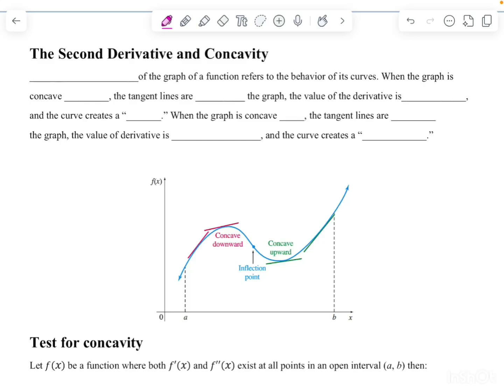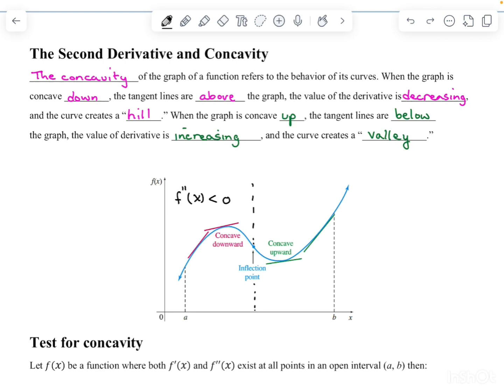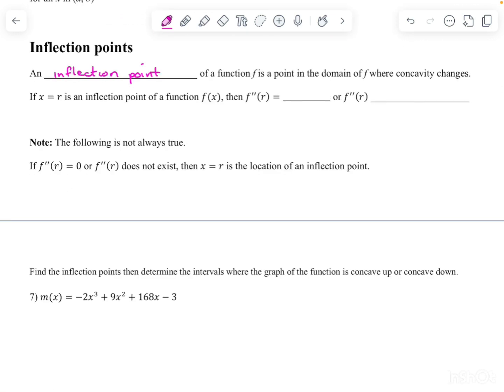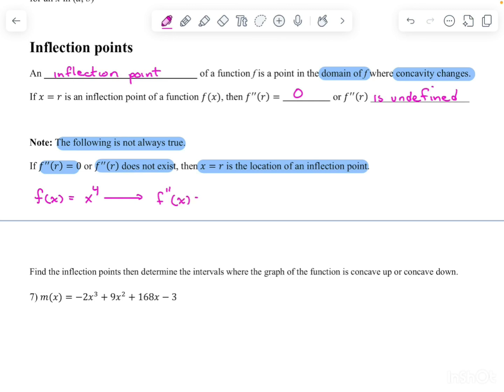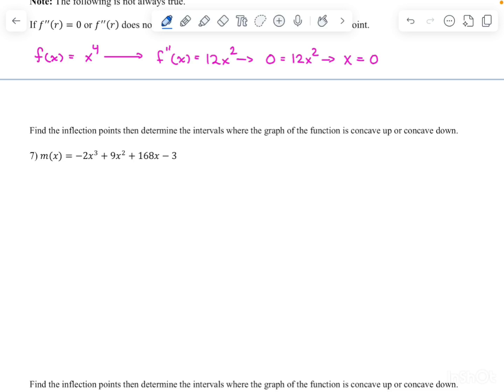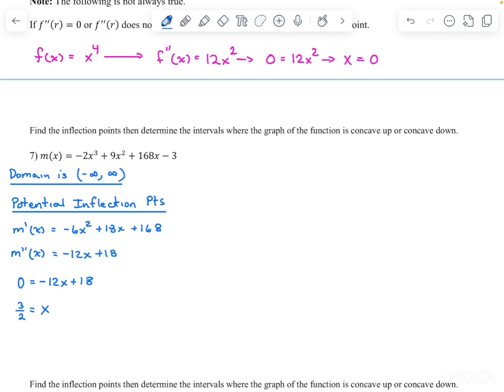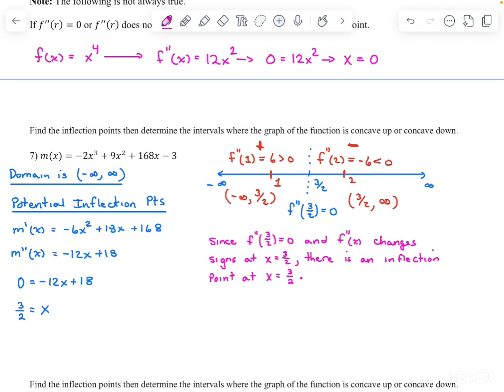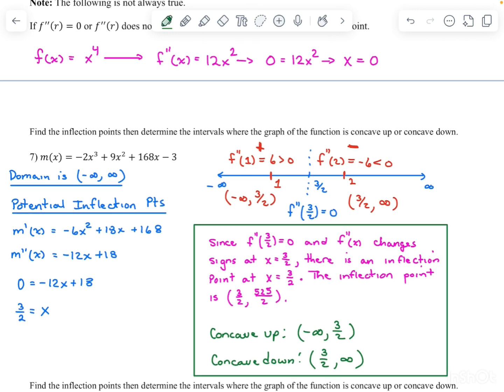MAT212 - Section 13.3b - Finding Intervals Where the Graph of a Function is Concave Up/Concave Down